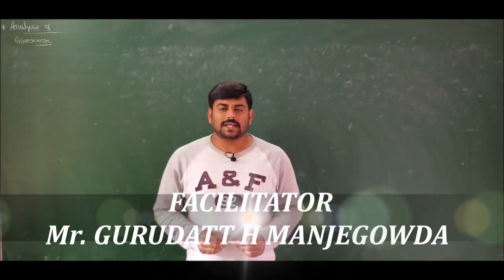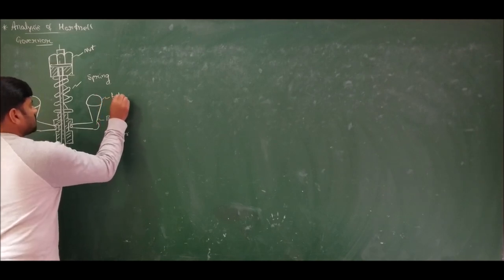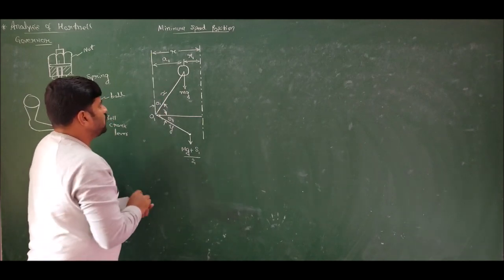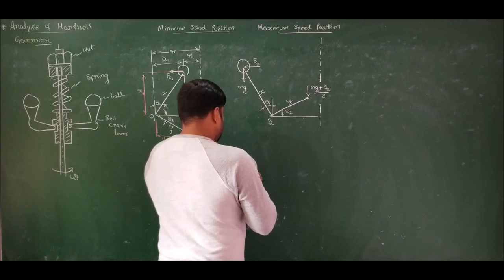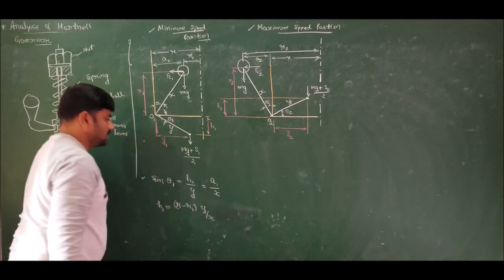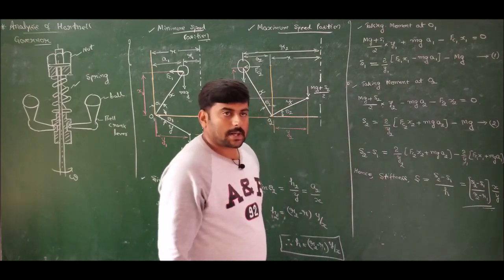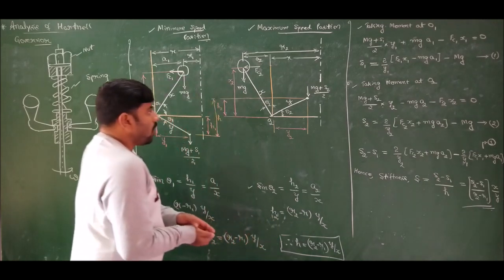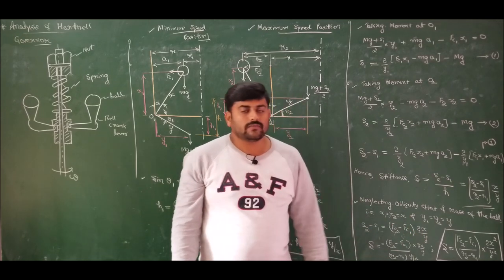Lecture 6 - Introduction to Hartnell Governor - Module 3 - DOM by GHM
In this lecture, an expression to find spring stiffness of Hartnell governor is derived